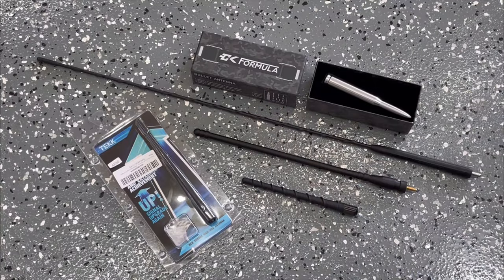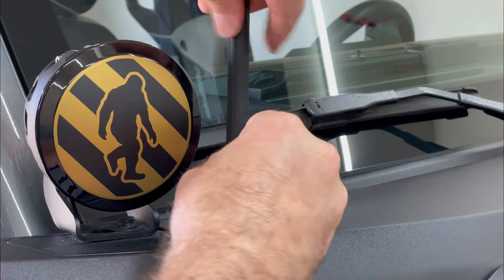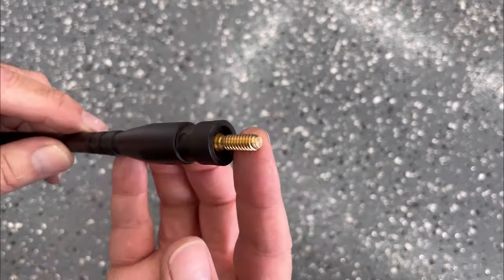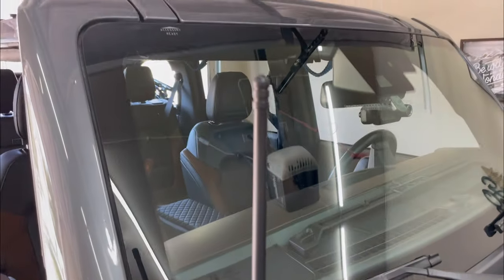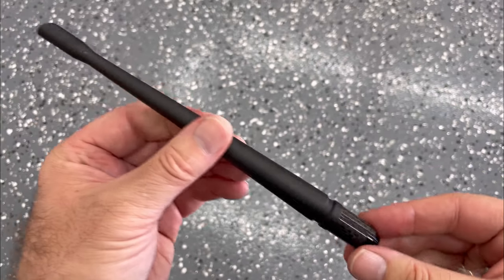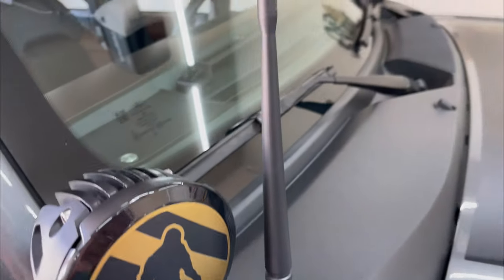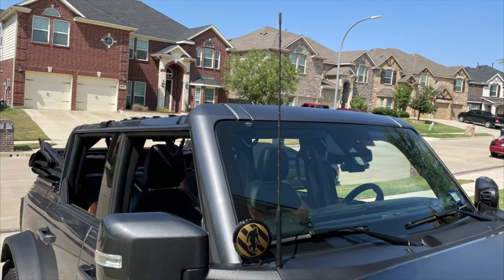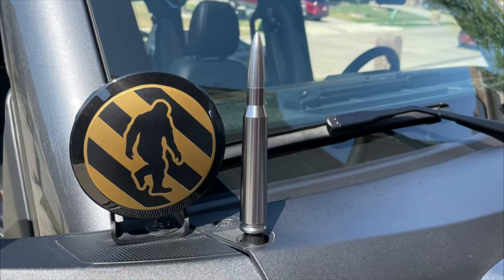Which Antenna Looks the Best? Check Out These 4 Stubby Antenna Alternatives! - 2021+ Ford Bronco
In this video I decided to grab these products off of Amazon to check it out and see if it's worth YOUR money when it comes to adding products to your Bronco.

I know there are many people who don't like the look of the OEM Ford 'whip' antenna as it's far too long. This is purely about aesthetics. Check them out and let me know what you think!

If you’re interested in purchasing this product, you can find it here:

MSIZOY 13 Inch Flexible Rubber Antenna
RYDONAIR 6.9" Spiral Antenna
TEKK Carbon Fiber Stubby Antenna
CK Formula 5.5" Gunmetal Bullet Antenna

Chapters:

0:00 - Intro
0:18 - Product Overview
0:42 - Product Installation
5:51 - Demonstration of the Product
6:11 - Outro/Final Thoughts
6:24 - More Product Videos

Hope this video was helpful in your decision making process, or helped you make a decision and install your antenna for the 2021+ Ford Bronco.

Various shorty stubby antenna installation on the full size Ford Bronco.